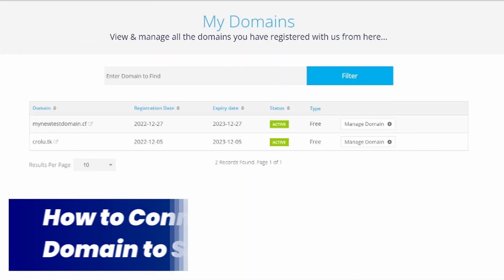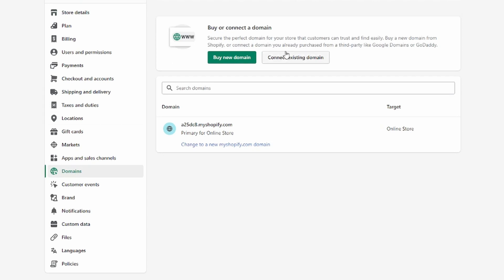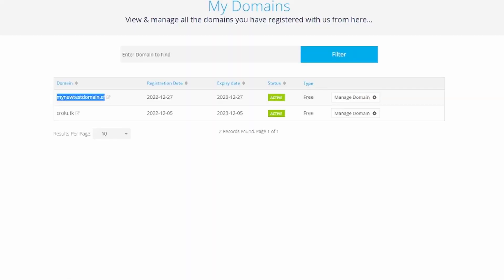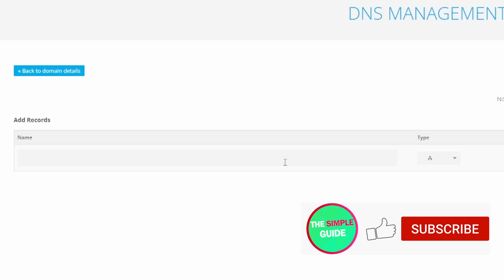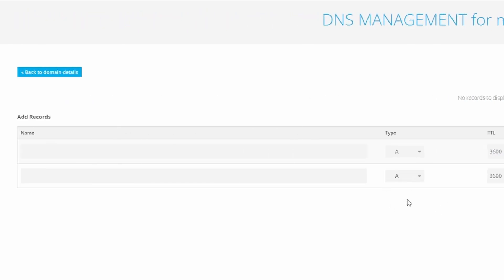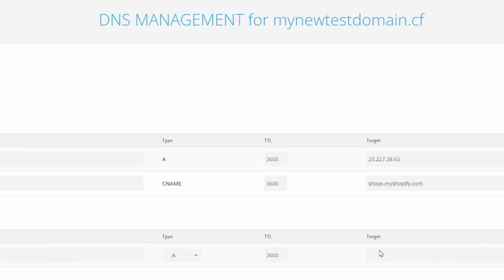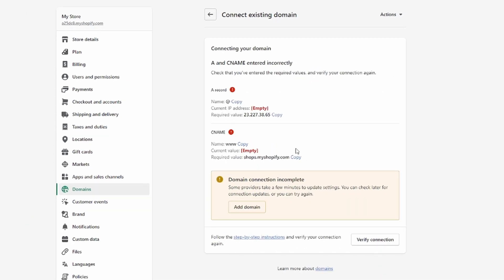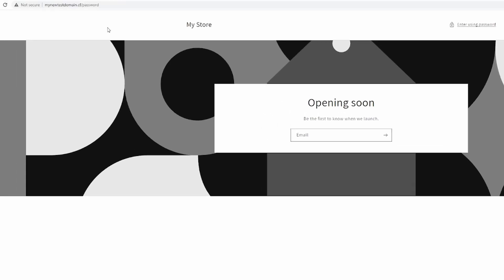How to Connect a Freenom Domain to Shopify Store - Simple (2024)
Learn How to Connect a Freenom Domain to your Shopify Store!

In this video, I will show you how to connect your free Domain you got from Freenom to your Shopify Store since this process can sometimes be difficult. I'm also going over what to do if you followed all the steps but shopify says it didn't work.